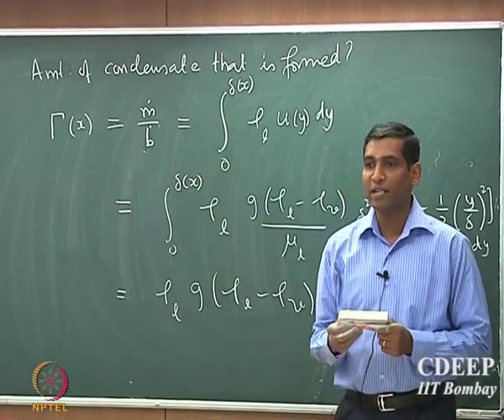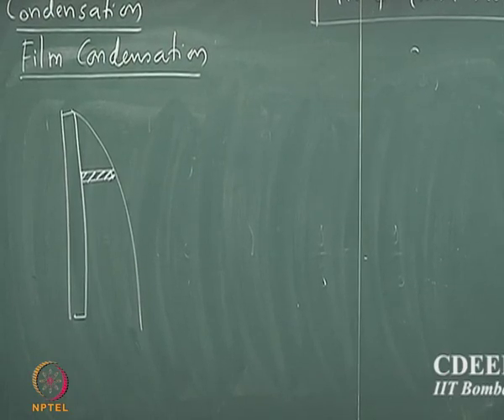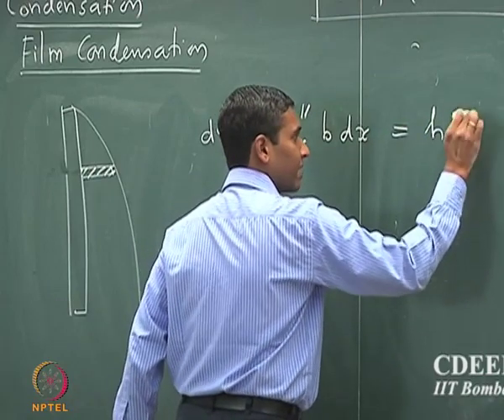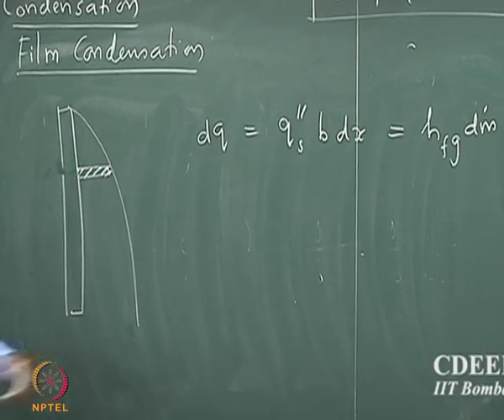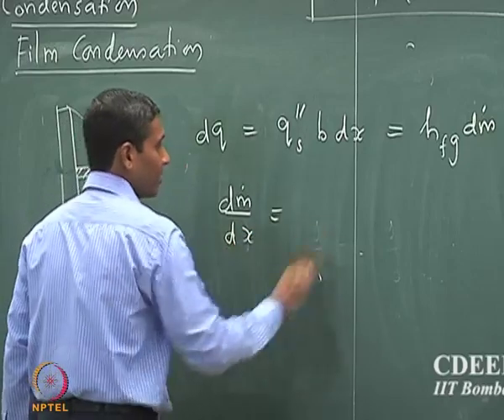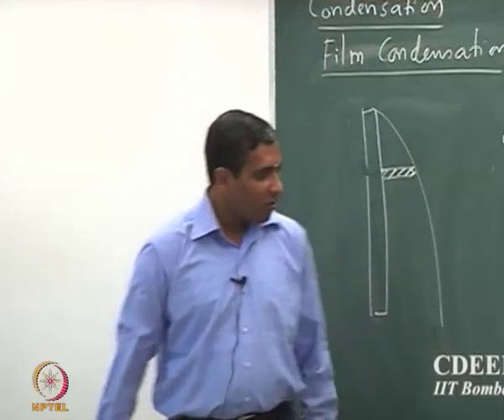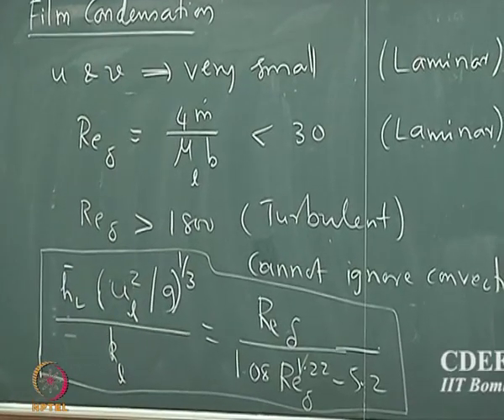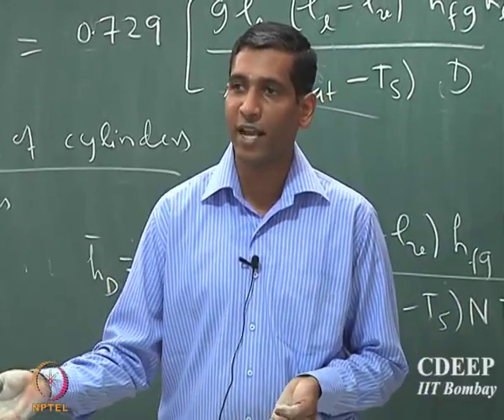Week 9 - Lecture 42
Condensation : II

1. The translated content of this course is available in regional languages.

2. Regional language subtitles available for this course
To watch the subtitles in regional language:
1. Click on the lecture under Course Details.
2. Play the video.
3. Now click on the Settings icon and a list of features will display
4. From that select the option Subtitles/CC.
5. Now select the Language from the available languages to read the subtitle in the regional language.